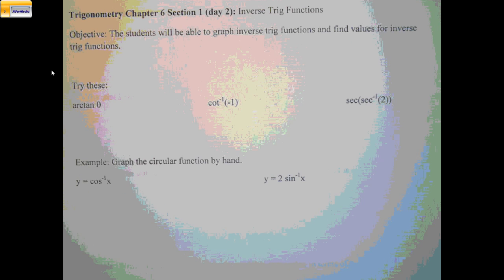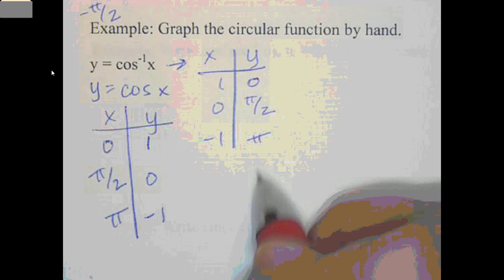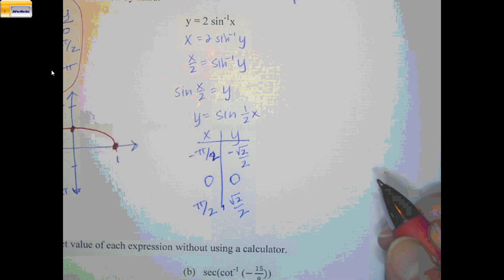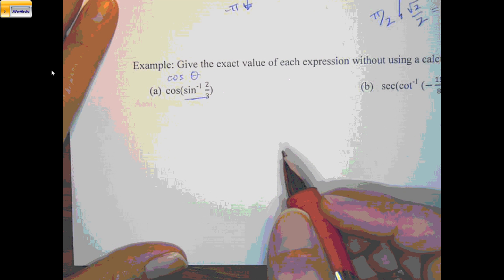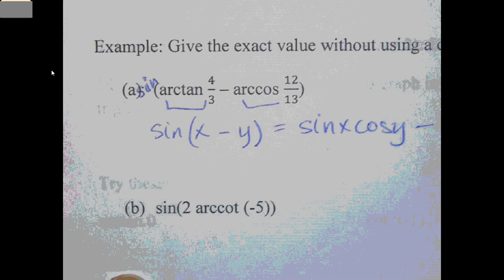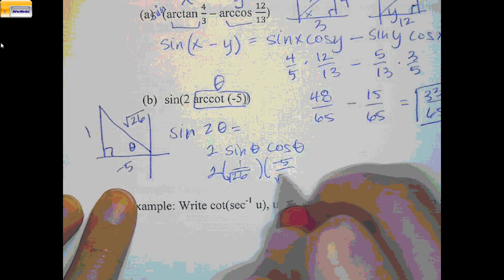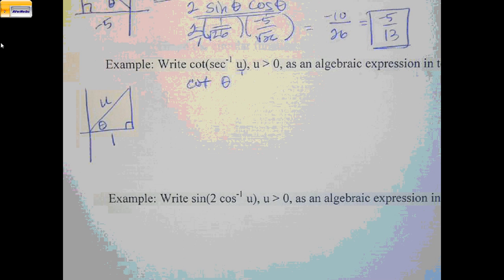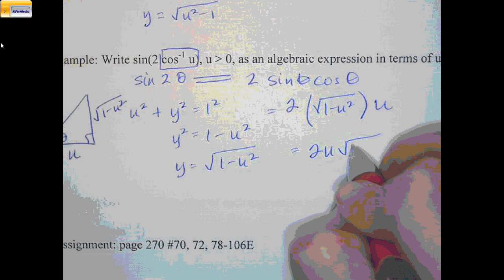6 1 Inverse Trig Functions day 2